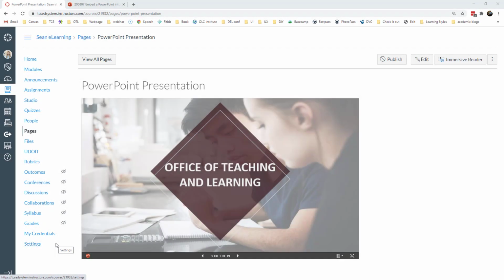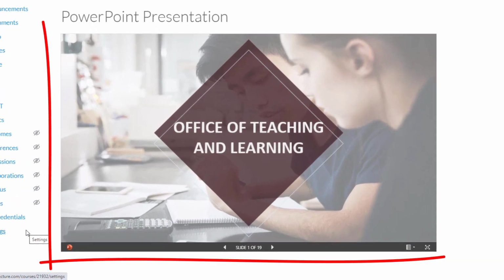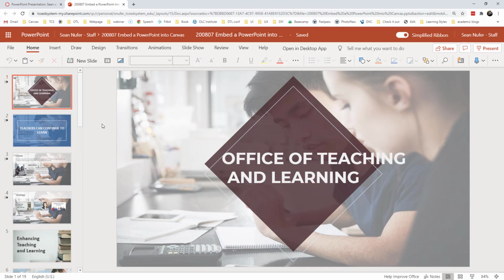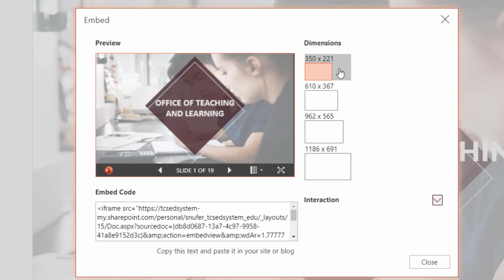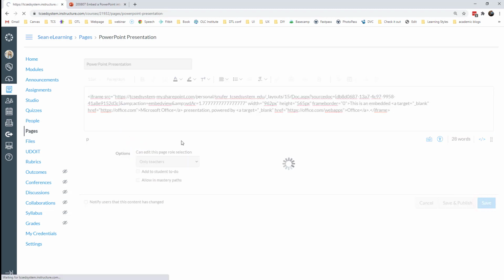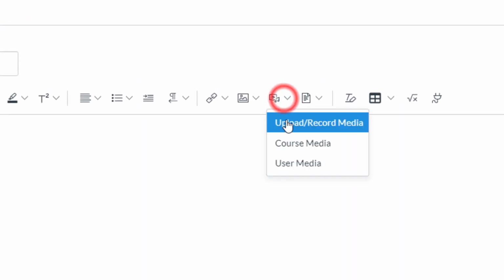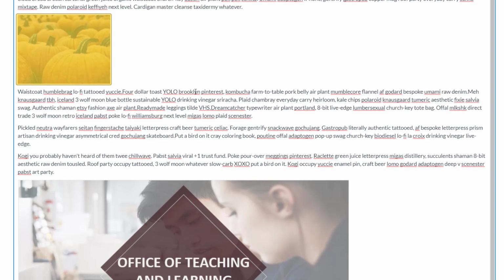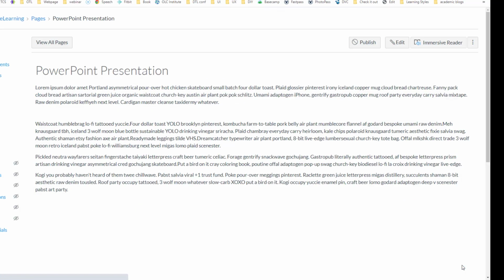Embed a PowerPoint into Canvas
In this tutorial we will discuss what embed code is, and how to grab PowerPoint embed code from OneDrive to insert a PowerPoint slideshow onto a Canvas page.